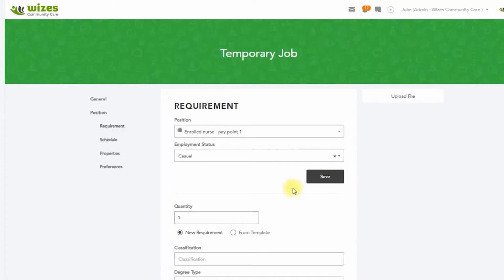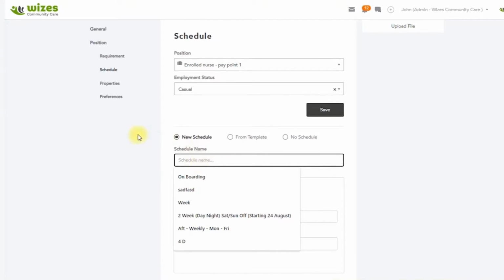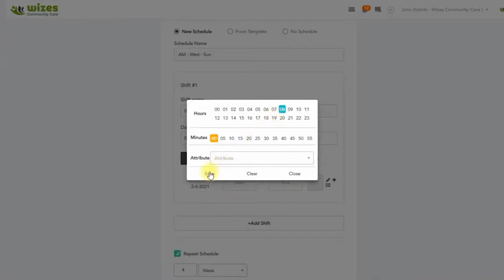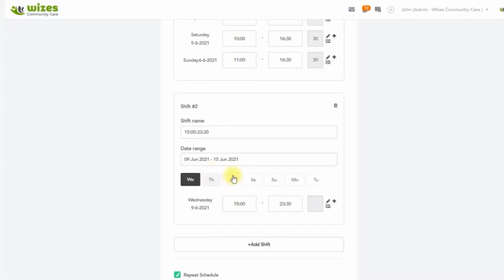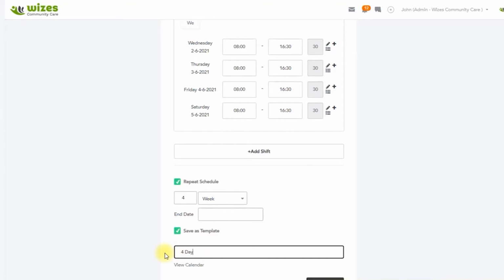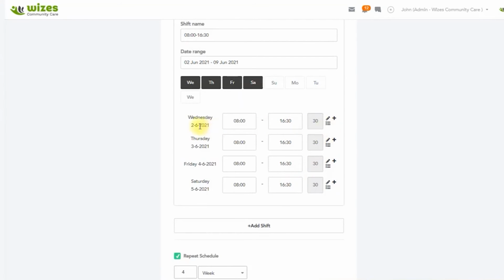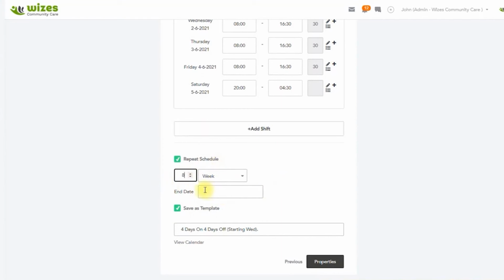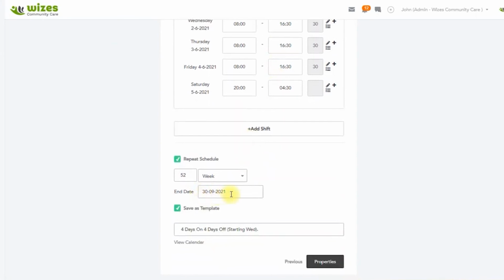Defining the Schedule for a Recruit Complete Temporary Job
The Schedule for a temporary job is determining when the contractor will be working. A schedule can be a simple one for some specific dates, to more complete rotating roster patterns including overnight. Watch this video to appreciate the power of the Recruit Complete Temporary Job Schedule.